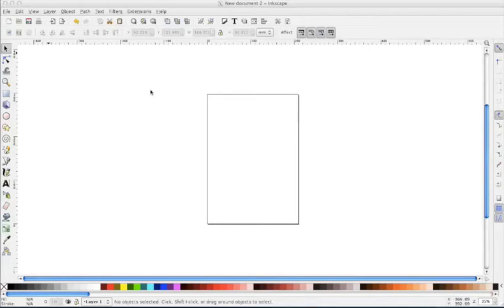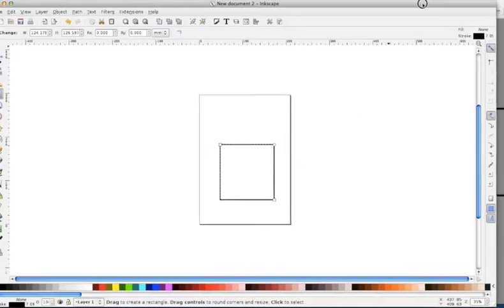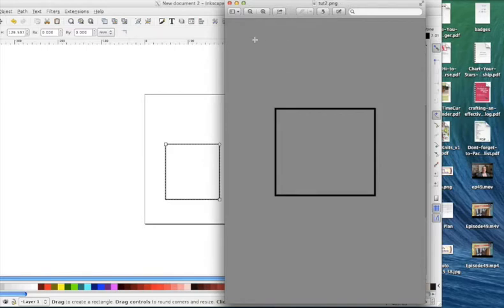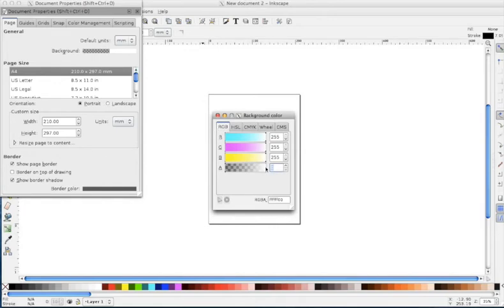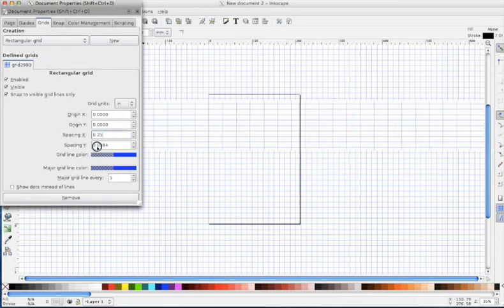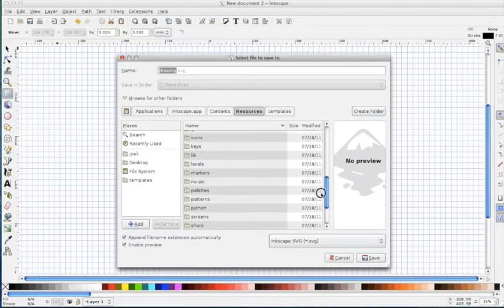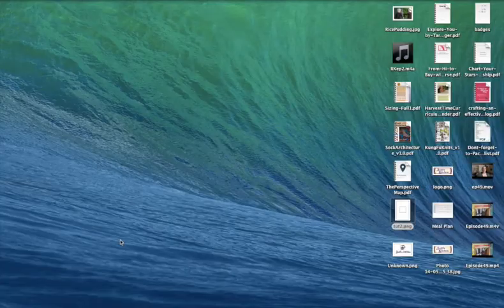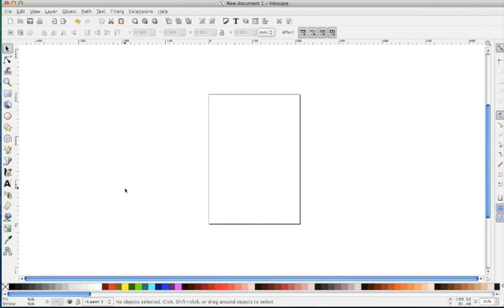How To: Create Your Default Page // Inkscape Tutorial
In this tutorial I show you how to change the page properties of the default page in Inkscape (with the view to make it easier for you to make pattern schematics).